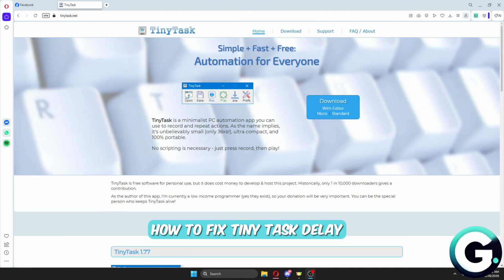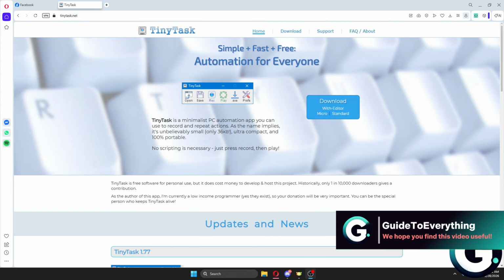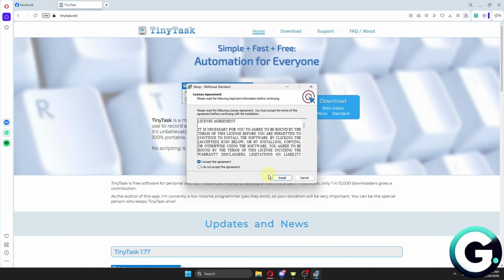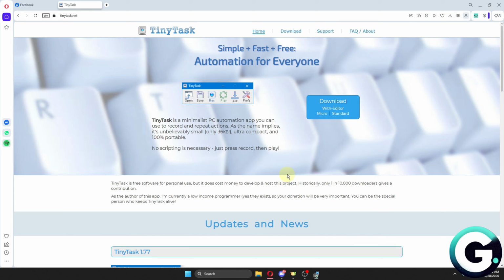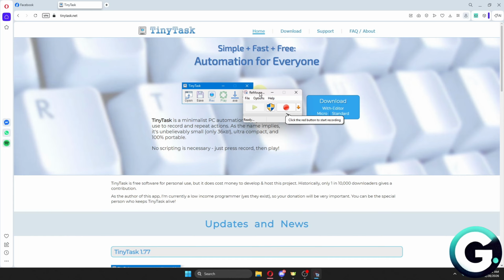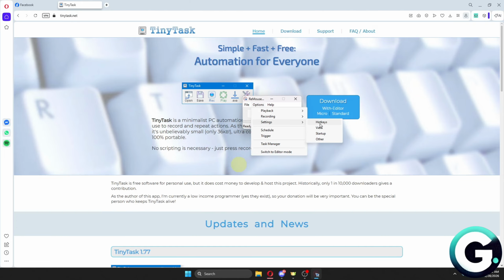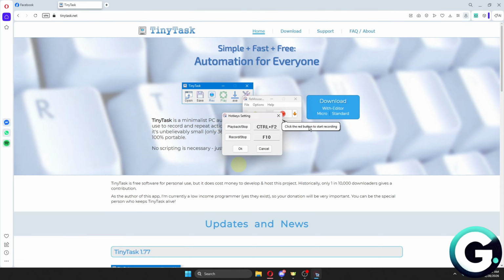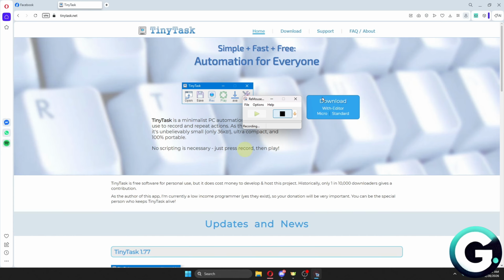How To Fix Tiny Task Delay (EASY) 2026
Learn how to fix tiny task delay (EASY) 2026 in this simple tutorial. This video shows step-by-step methods to identify and resolve delays in tasks. Following these tips will help you save time and improve workflow efficiency.